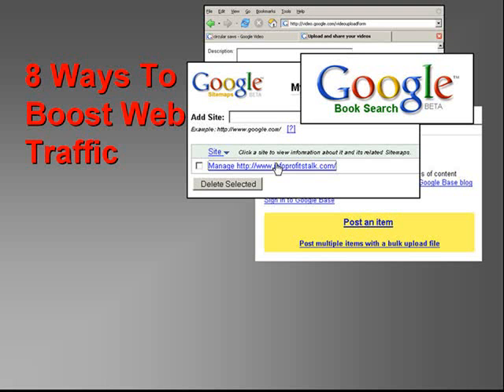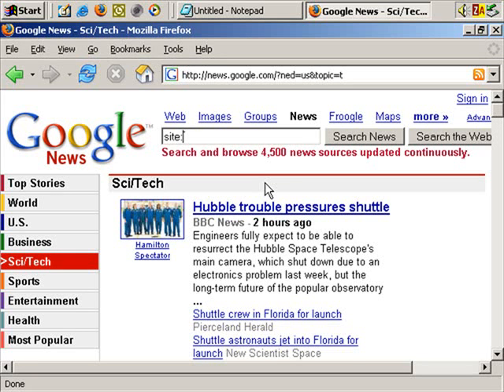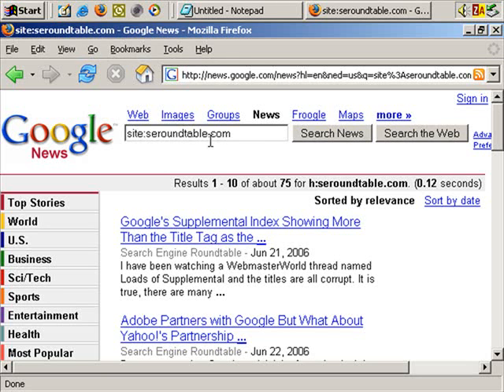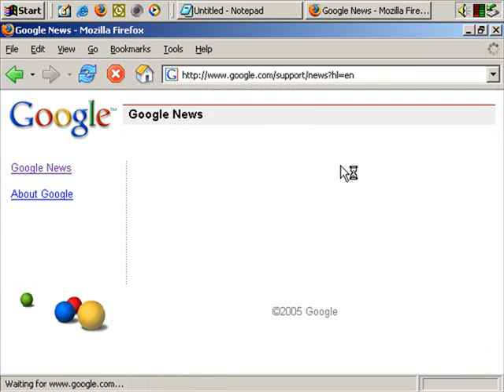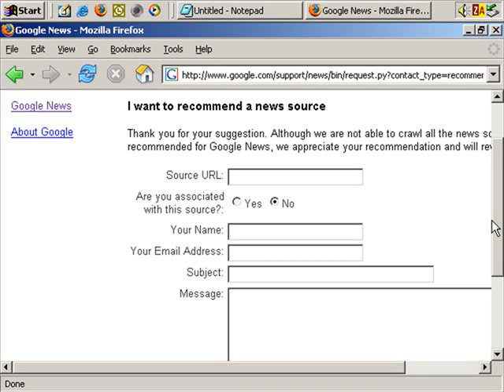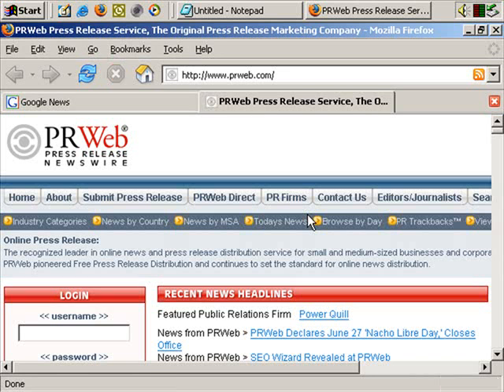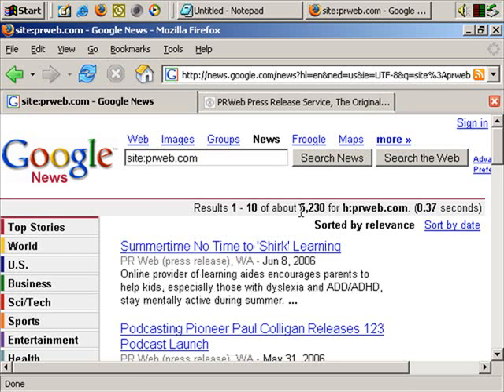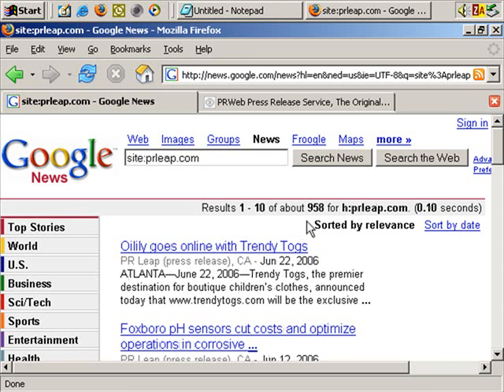5 Easy Ways To Boost Your Website Traffic For Free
1) Free Traffic From Google News